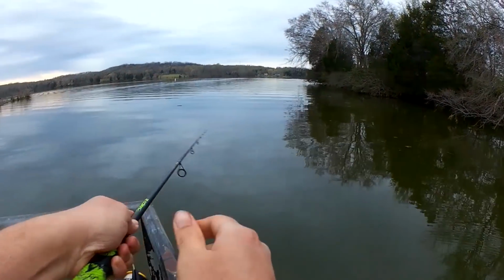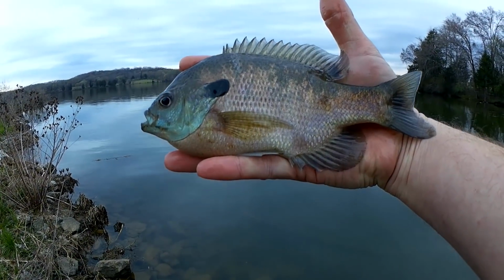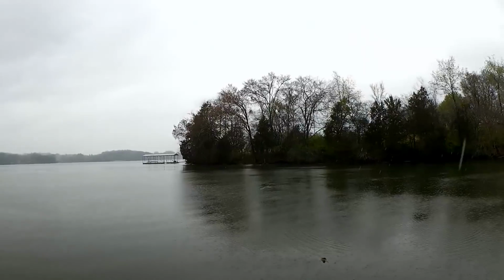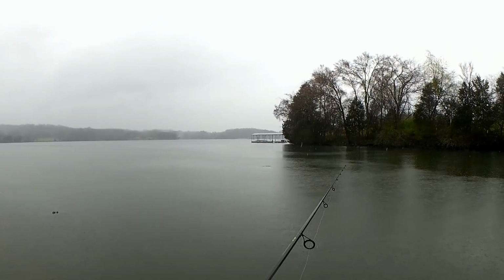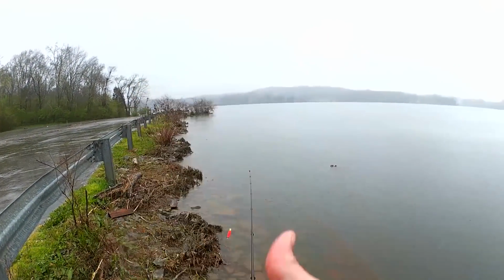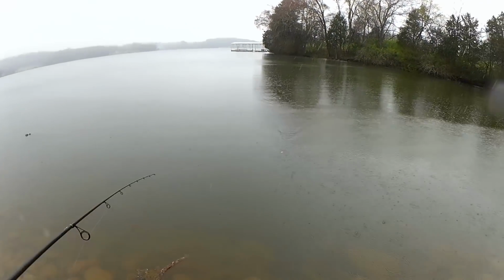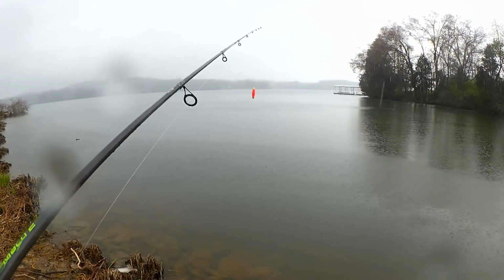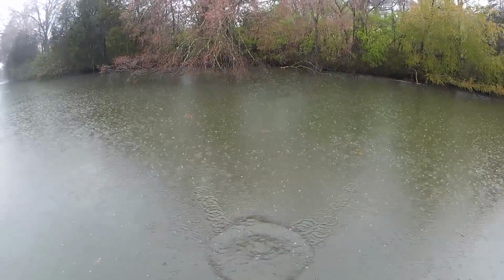Biggest Bluegill of the Year! Realistic Fishing for Bluegill in Rain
I just caught the biggest bluegill of the year so far. Realistic fishing for bluegill sometimes means fishing in the rain. The night before the storm, the bite was slow but I did catch a couple of fish. One of them was a big bluegill, almost 9 inches! I came back out the next day and it was raining. But that didn't stop me from catching more nice bluegill. Even when the fishing is slow, I am grateful for the chance to catch a big one. Realistic fishing is out there rain or shine trying to catch fish.

Send mail to the show here:
Realistic Fishing

Awesome Patrons: A Guy From Denmark - Scott Hettel - Chue Lee - Scott Kidder - Clinodev - John David - Daniel Lightsey - Joshua Johnston - Gail Hayes - Jay B - Brooks Meyers - Eric Payne - Jason Compton - Thaxton Mauzy - Aleksandr Sorokin - AD Robles - Marlo C. - Nathaniel Reynolds - Dan Fox - Michael and Susan Ziegler